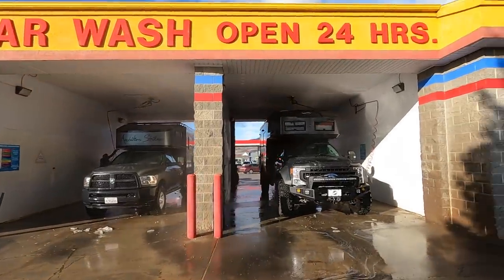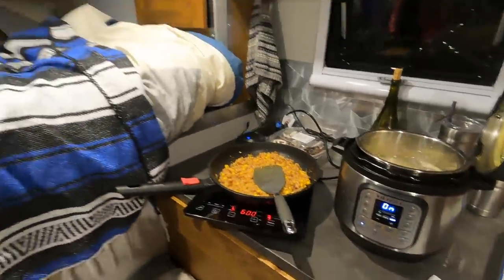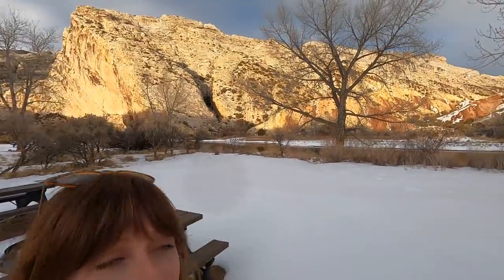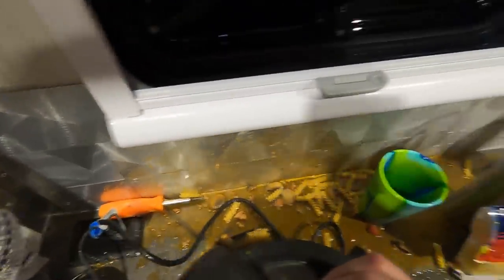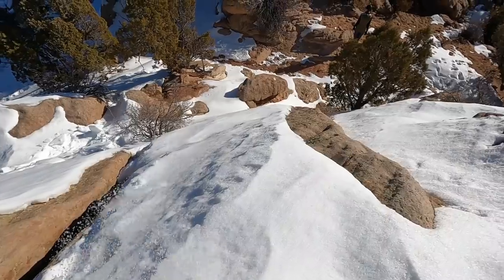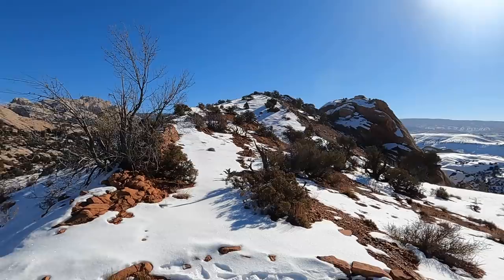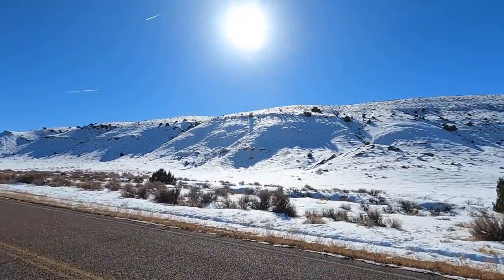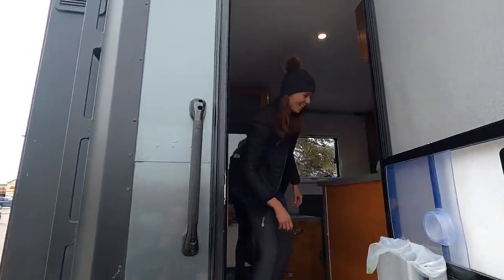Overlanding In A Truck Camper E3: Dinosaurs & Water Upgrade!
Riley manages to make a giant mess in the camper, we find an unexpected campsite on a frozen lake, visit Dinosaur National Monument and install a water filter to for drinking water!

We're building the ultimate adventure vehicle and hitting the road full time! Tap that subscribe button and follow along as we build an off-road capable DIY 4x4 truck camper that allows us to explore, hike, bike and ski our way through the country.